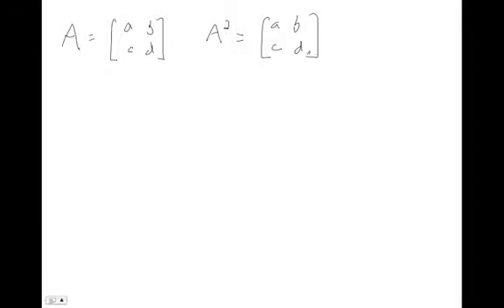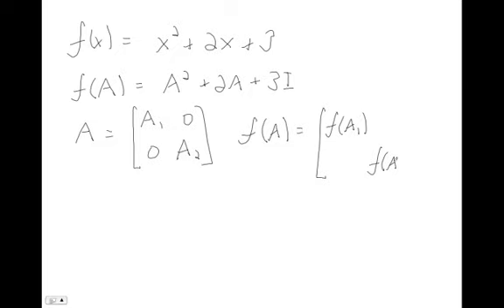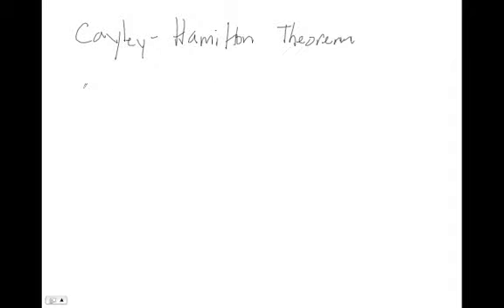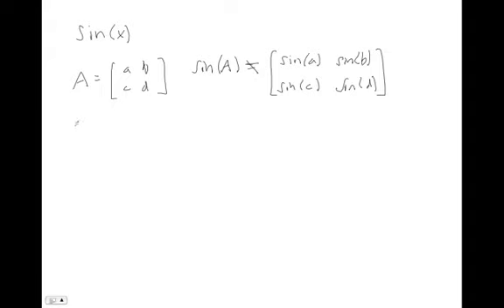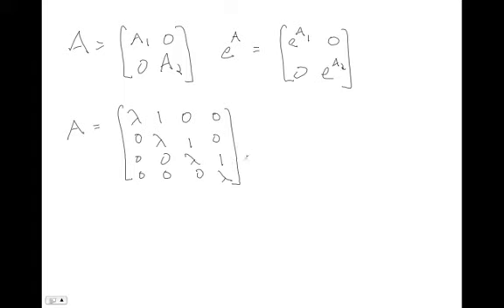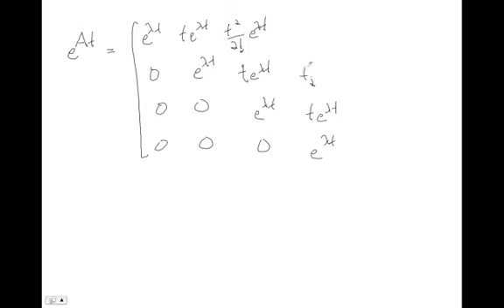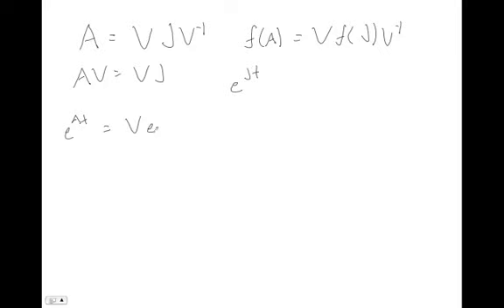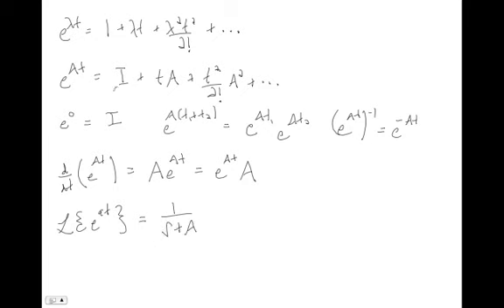Functions of a Square Matrix (Dr. Jake Abbott, University of Utah)